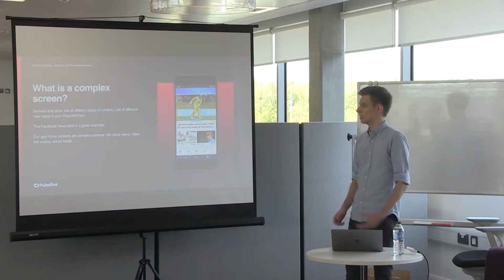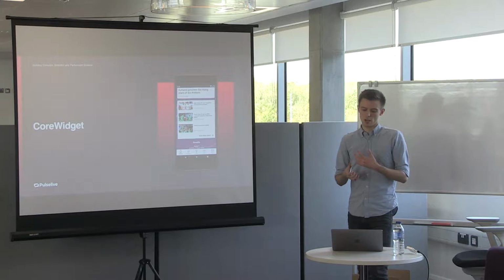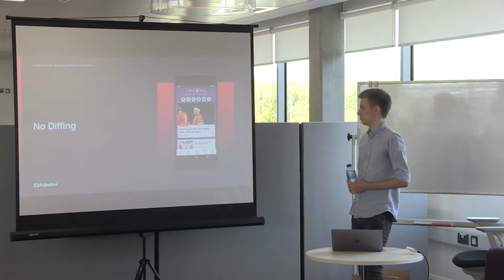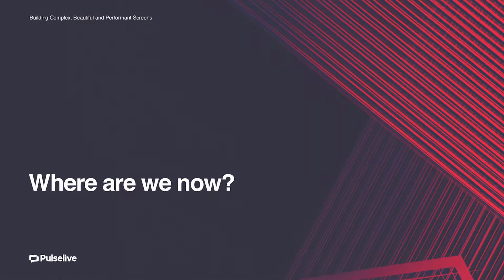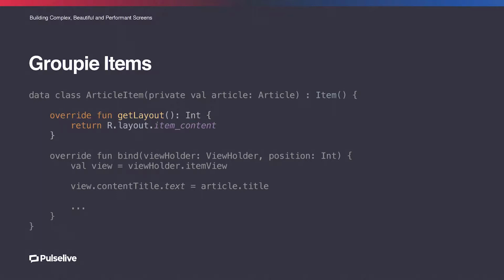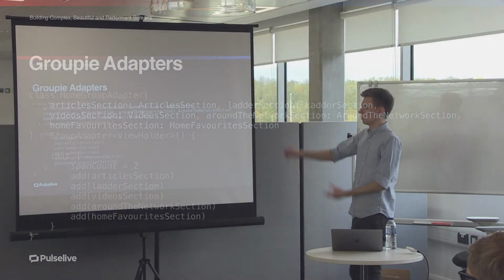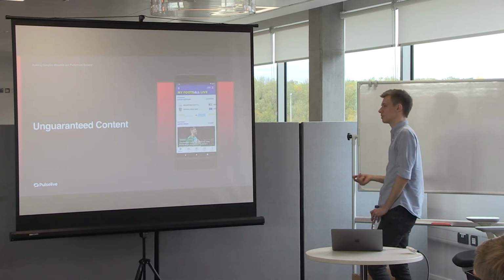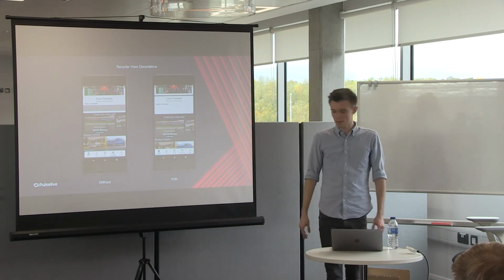Jamie Adkins - Building Complex Screens that are Beautiful and Performant @ GDGReading DevFest 2018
At Pulselive, we build apps for sports organisations. Sports are very content heavy, and our home screens have grown more and more complex over the years. We show everything from live scores, fixtures and results to news, video and social content on our app home screens. This talk will explore how we have changed the way we build these complex screens over the last year or so, moving away from an internal library we built, to using Groupie and Epoxy to build beautiful and performant complex screens.

Links at end of talk

Videography and editing: Oskar Vouilloz